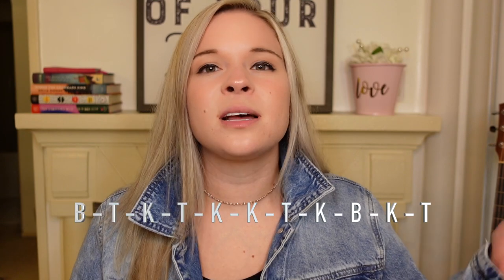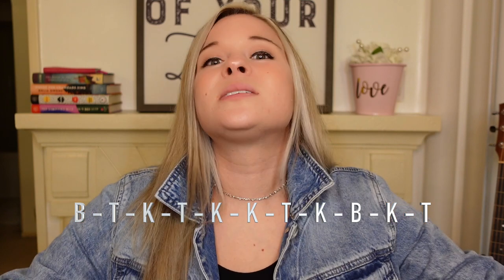Teaching You Beatboxing that will Impress your friends!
If you love beatboxing and want to learn more skills you have come to the right place! I have been beatboxing on TikTok for so long that I wanted to share more of my beatboxing routines with you! Try this advanced beatbox routine and tag myself and other beatboxers like SpencerX, Codfish, Verbalase, and more on TikTok once you got it down!